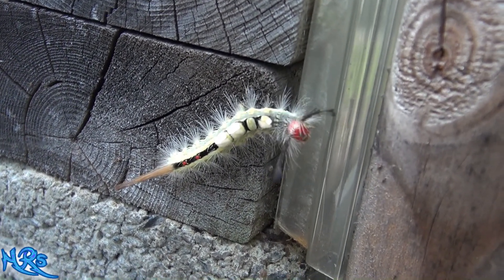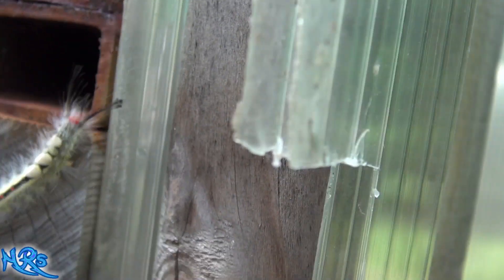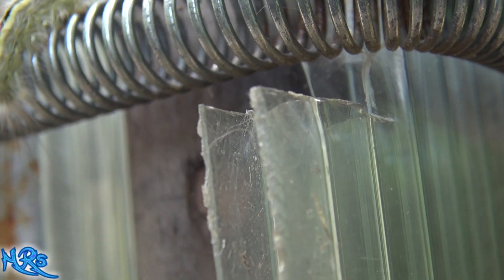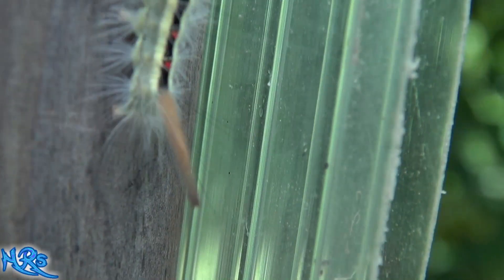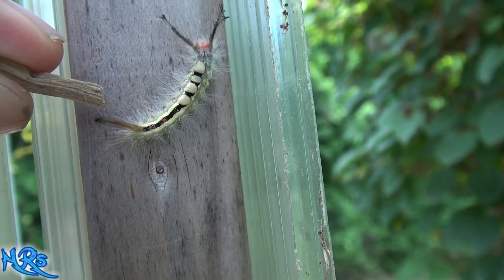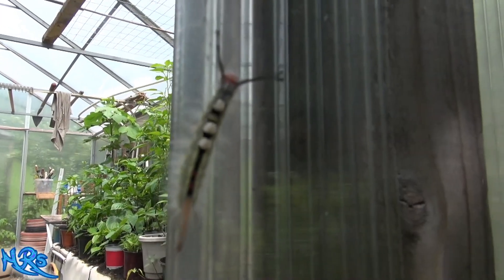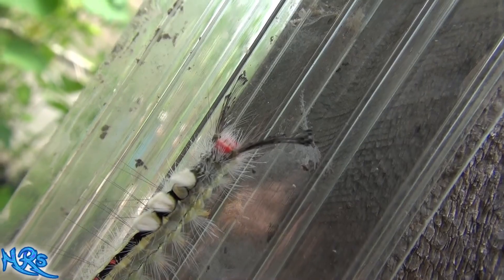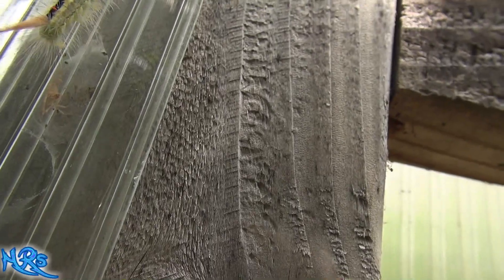What kind of caterpillar is this? Identified! Tussock Moth Caterpillar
Identified: Tussock Moth Caterpillar
So i found this caterpillar in my greenhouse an this one before. I'm not 100% sure what kind of moth this is?

Caterpillar /ˈkætərˌpɪlər/ is the common name for the larvae of members of the order Lepidoptera (the insect order comprising butterflies and moths). As with most common names, the application of the word is arbitrary and the larvae of sawflies commonly are called caterpillars as well. Caterpillars of most species are herbivorous, but not all; some are insectivorous, even cannibalistic. Some feed on other animal products; for example clothes moths feed on wool, and horn moths feed on the hooves and horns of dead ungulates. Caterpillars as a rule are voracious feeders and many of them are among the most serious of agricultural pests. In fact many moth species are best known in their caterpillar stages because of the damage they cause to fruits and other agricultural produce, whereas the moths are obscure and do no direct harm. Conversely, various species of caterpillar are valued as sources of silk, as human or animal food, or for biological control of pest plants.

Etymology
The origins of the word "caterpillar" date from the early 16th century. They derive from Middle English catirpel, catirpeller, probably an alteration of Old North French catepelose: cate, cat (from Latin cattus) + pelose, hairy (from Latin pilōsus).